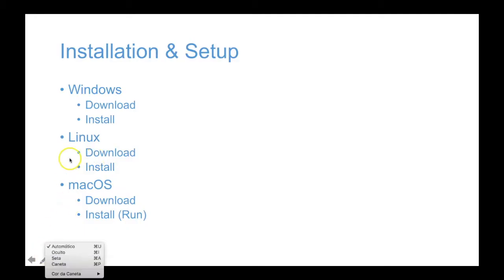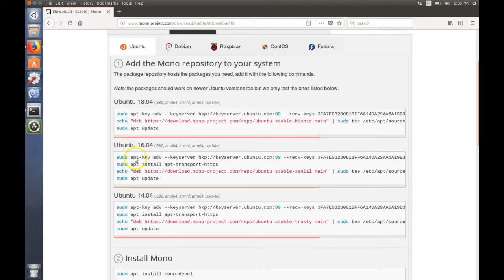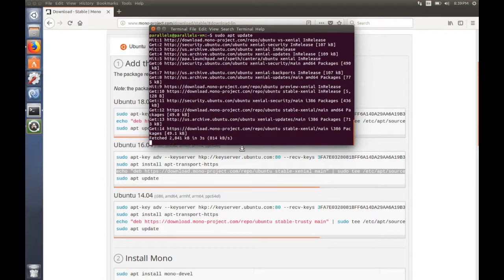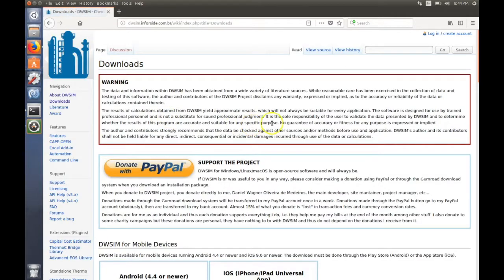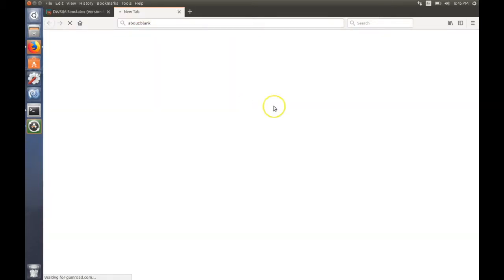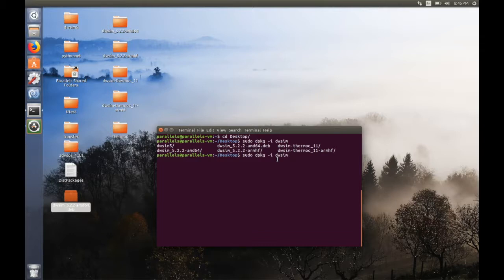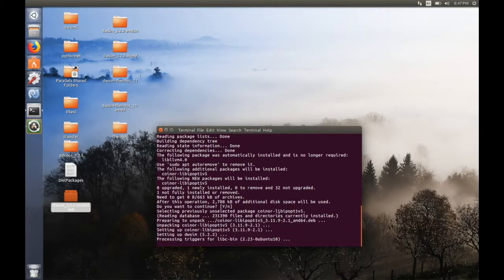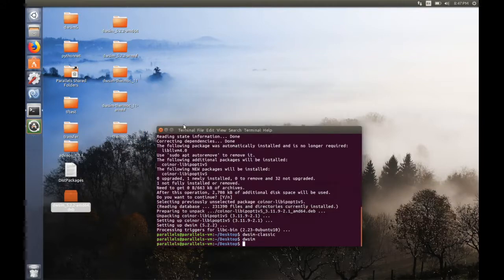Basic Course 1 - Install on Linux